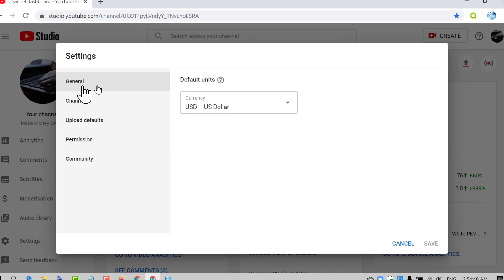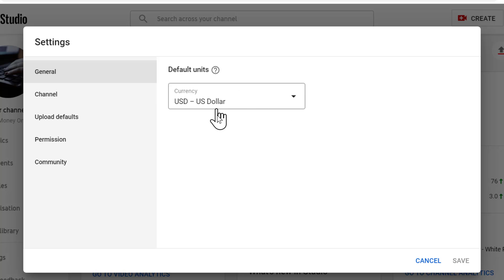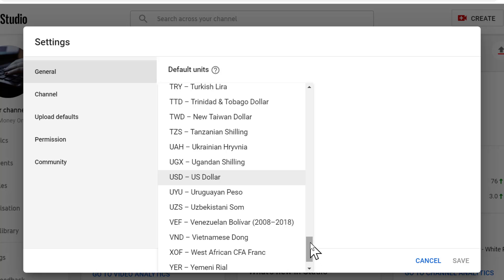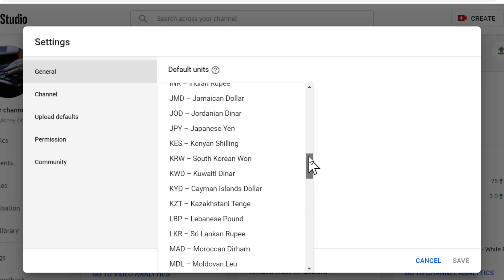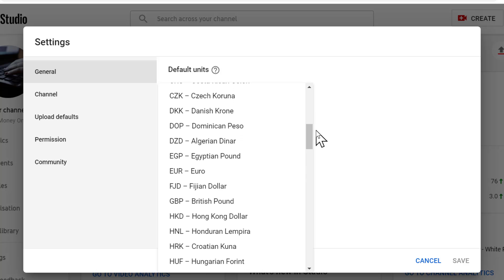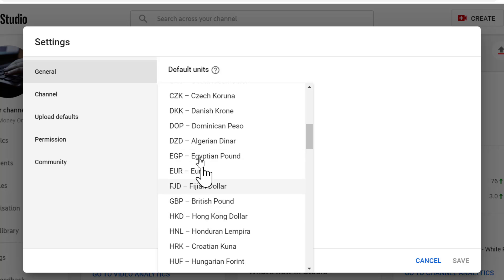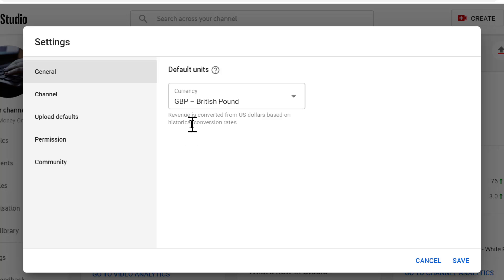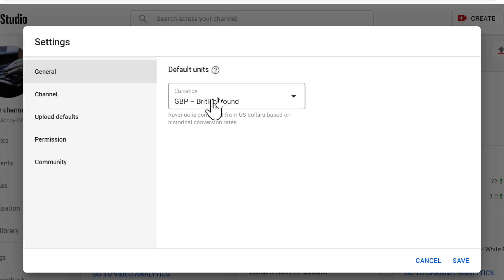How to Change YouTube Channel Currency from USD to Euro, GBP, Other Currency